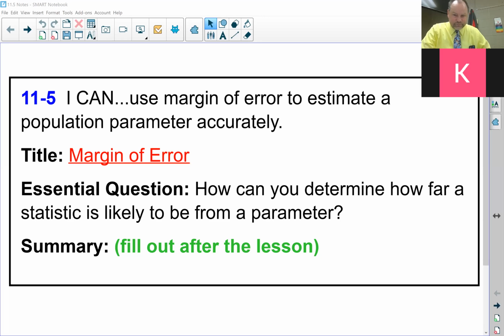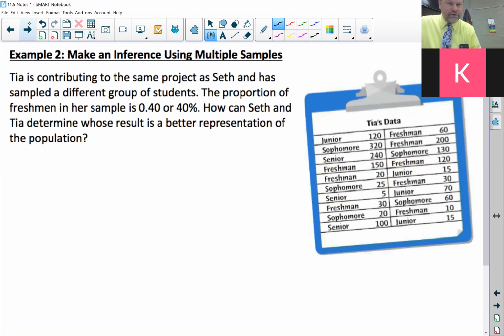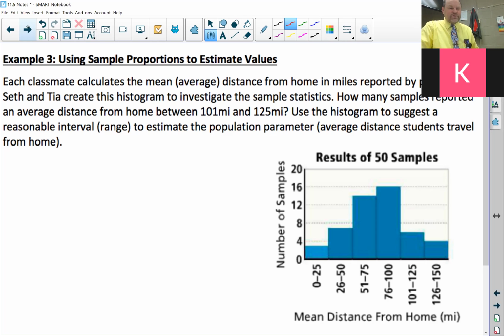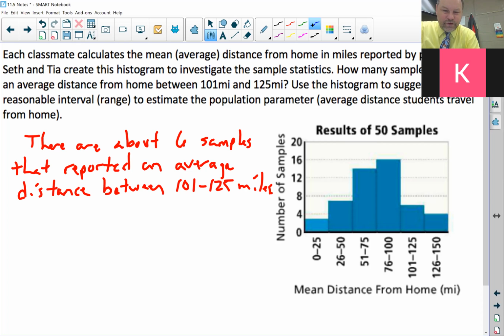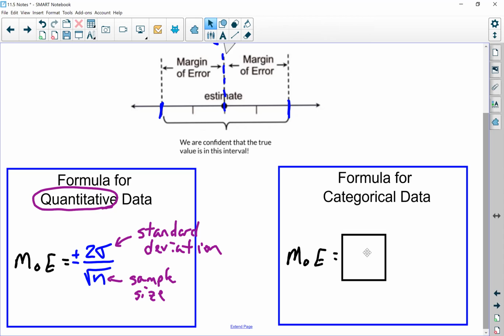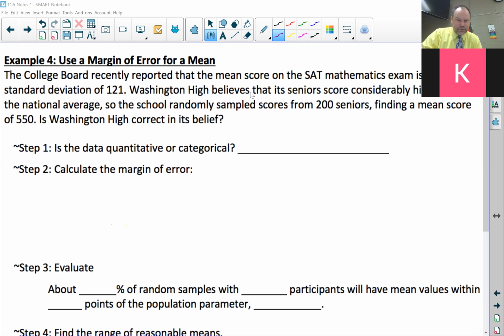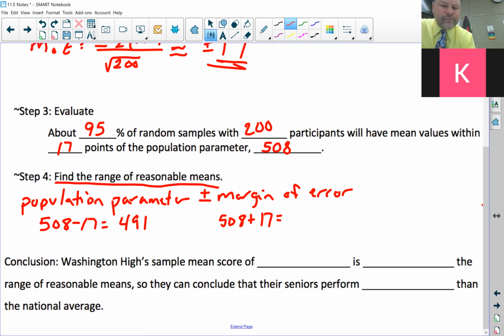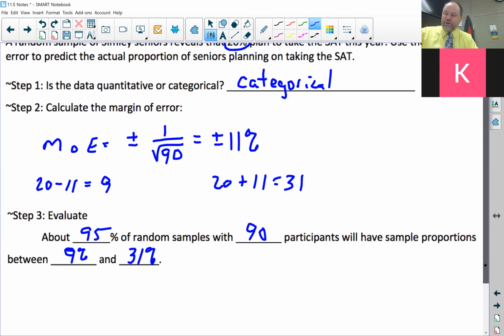Intermediate Algebra II - zscore